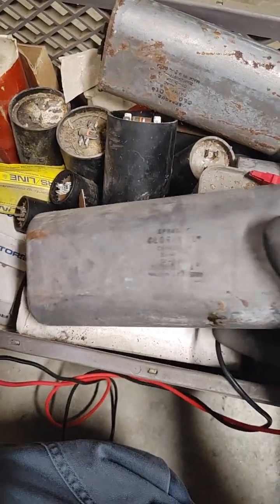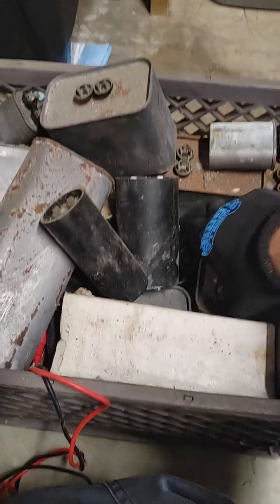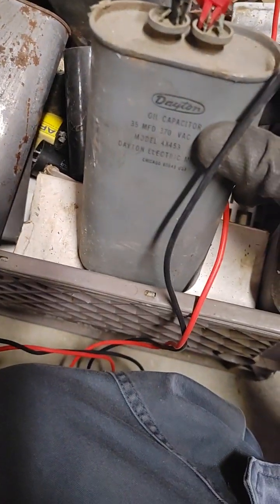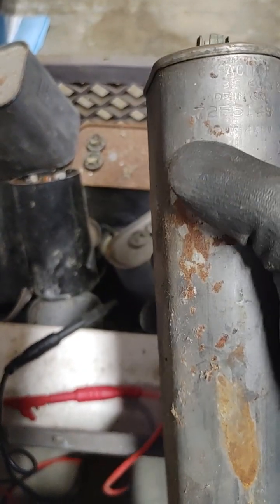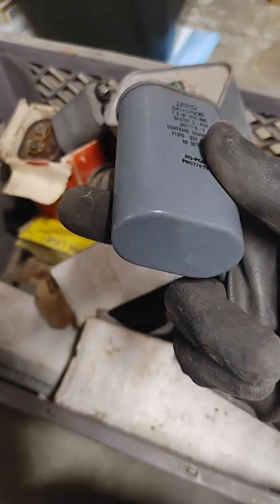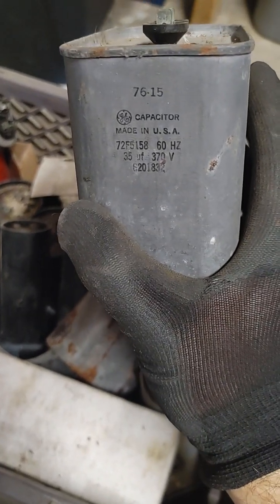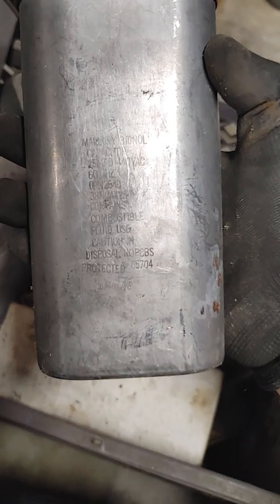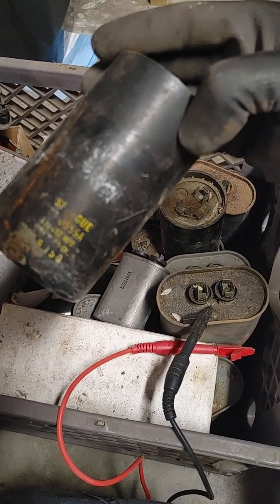A Look Back in Time: Vintage Run Capacitors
Looking at some old run and start capacitors.